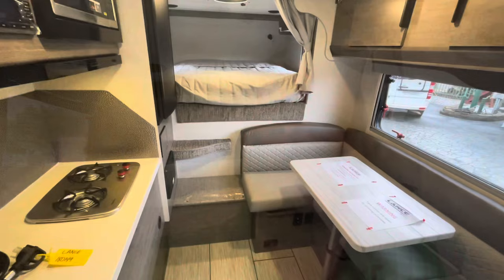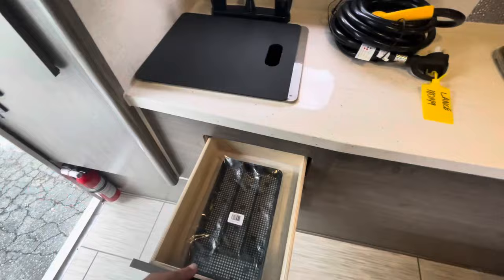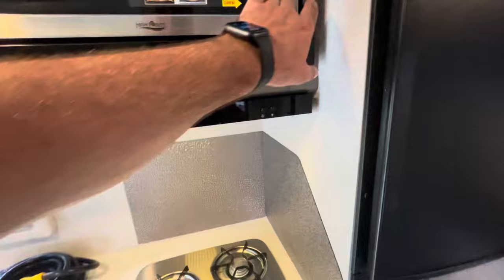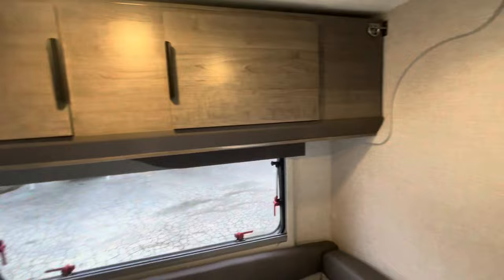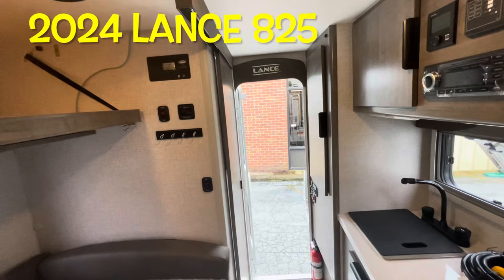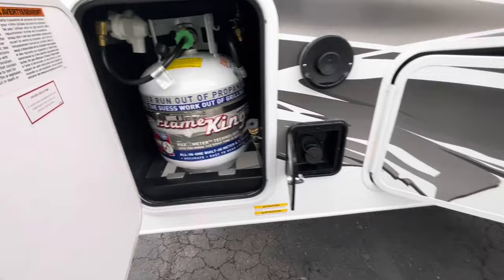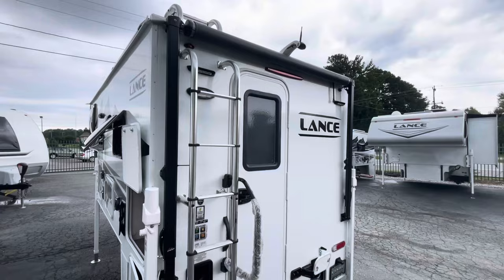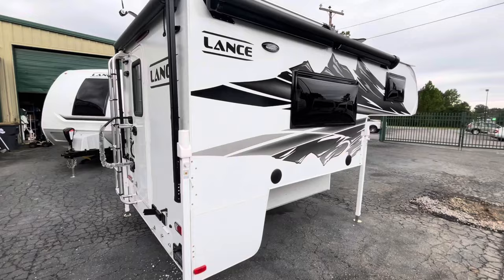NEW 2024 LANCE 825 TRUCK CAMPER SHORT BED Dodd RV WALKTHROUGH UPDATED SOLAR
Scott Hudgins
Yorktown Va

2,428 lbs dry weight
16' 3" overall length
8' 6" floor length
8' 0" height w/ a/c
86" ext. width
81" Interior Height
2' 9" cab over height
30 gal fresh water
13 gal grey water
14 gal black water
14.3k furnace
Sleeps 4-5
queen bed
wireless backup camera
100 watt solar panel
microwave
Bronzite interior
Rear Awning
Lance Load Roof Rack System